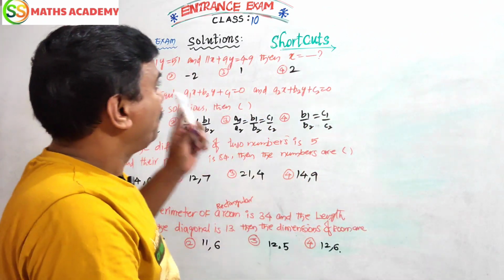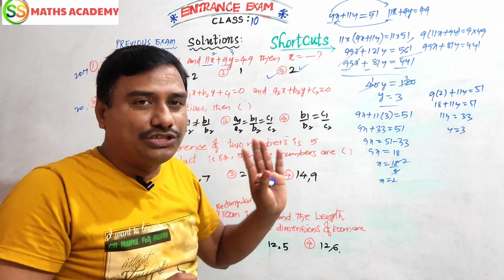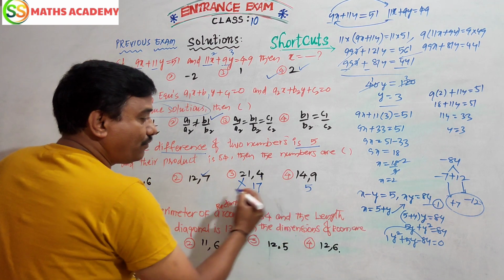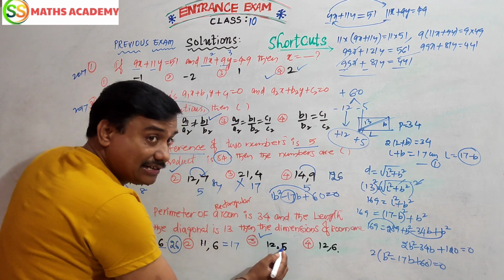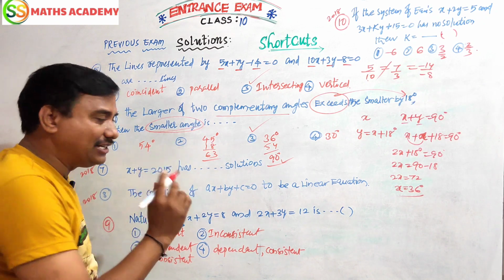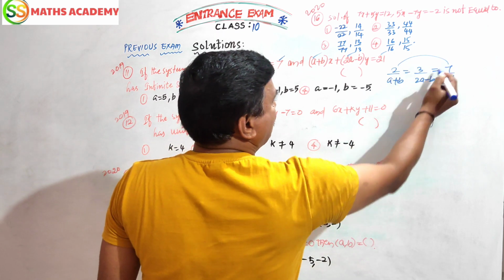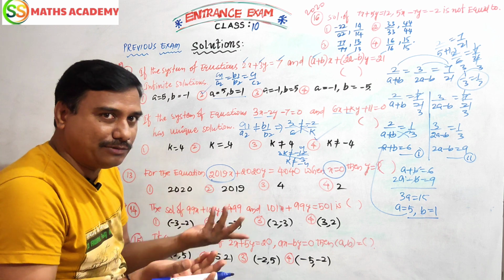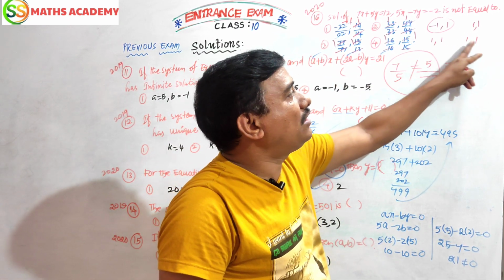polycet 2021 entrance exam preparation | polycet pair of linear equations in two variables polycet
* ts polycet 2021
*polycet 2021 notification
ap polycet 2021 notification

Dear students/guys,we are very glad to say. Polycet entrance exam coaching 2021.our team making polycet  entrance exam preparation 2021. videos splendidly useful for u r bright future by getting good rank.polycet entrance exam class so,iam assure it you should useful  polytechnic  online class 2021 video's by complete watching till end and give your valuable support and comments to us TQ 🙏